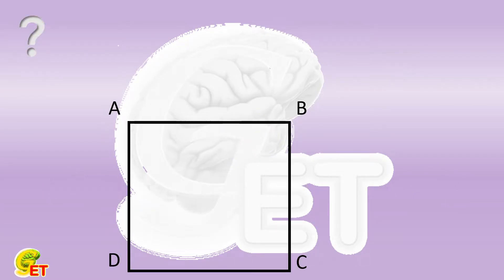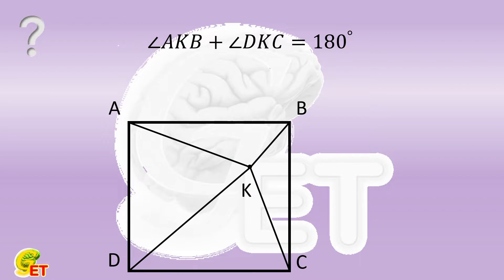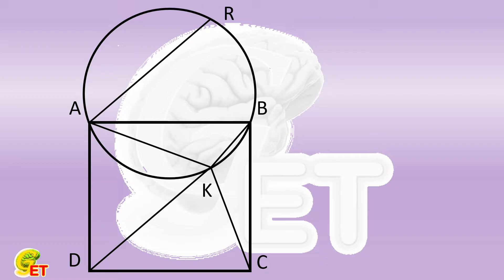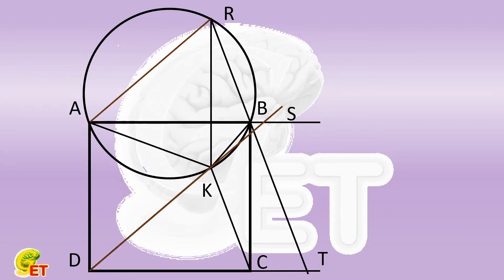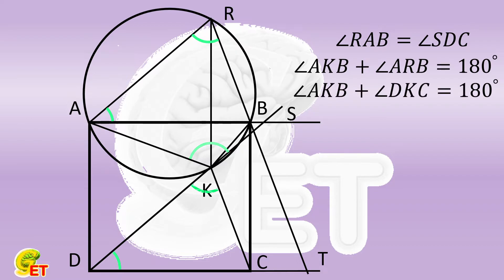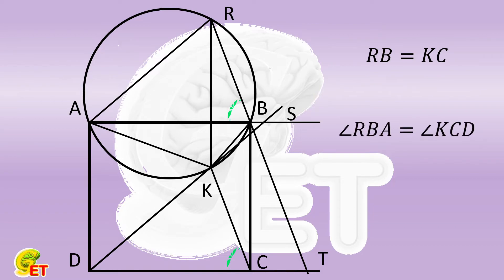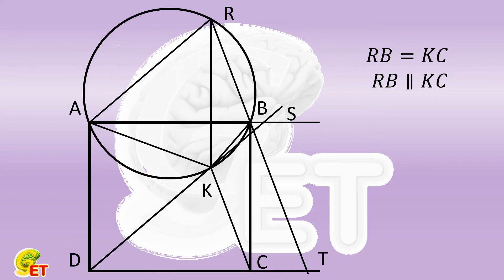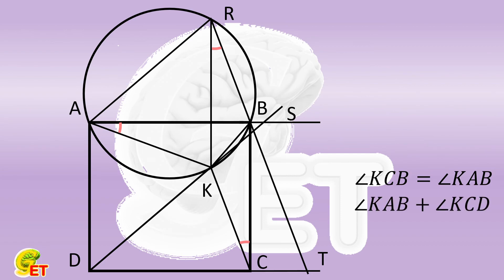Geometry practice – sum of two angles. 【Fun Math, 9th grade – 4】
In a rectangle ABCD, there is a point K. We connect K and the 4 vertices of the rectangle, respectively. It is known that the summation of angles AKB and DKC is 180 degrees. What is the summation of the angles KAB and KCD?